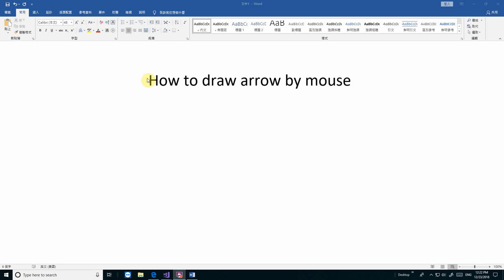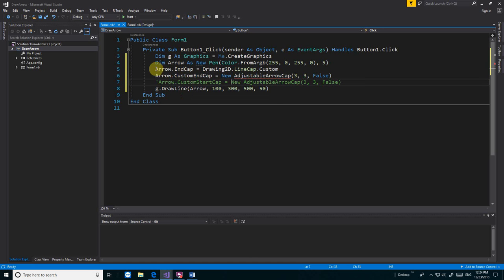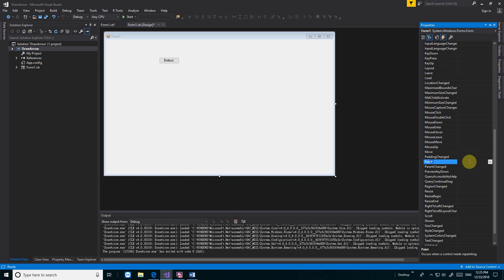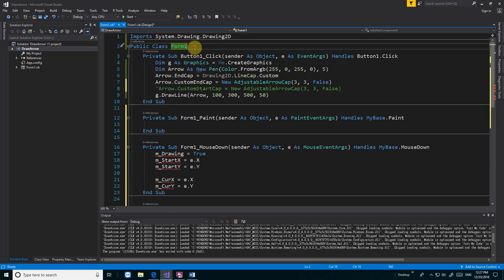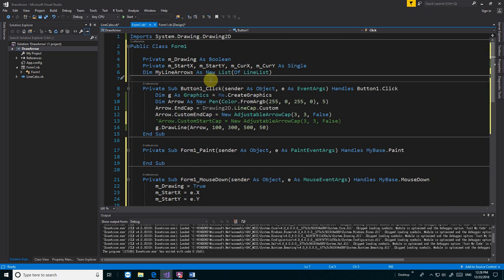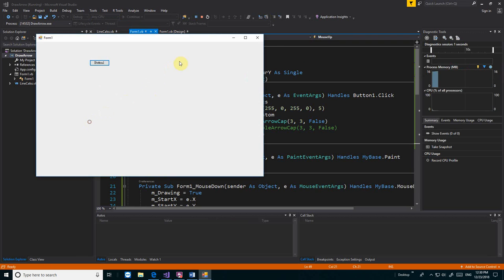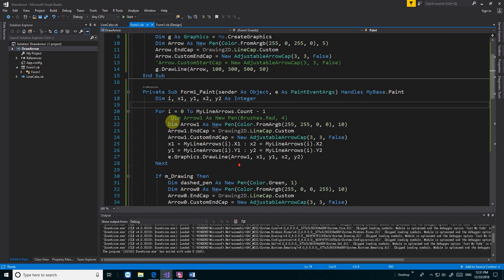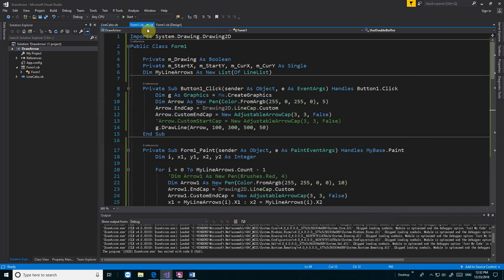vb net How to Draw Arrow by Mouse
How to draw arrow by mouse